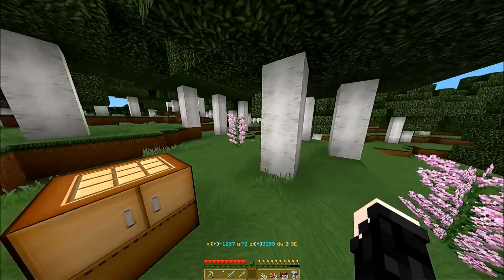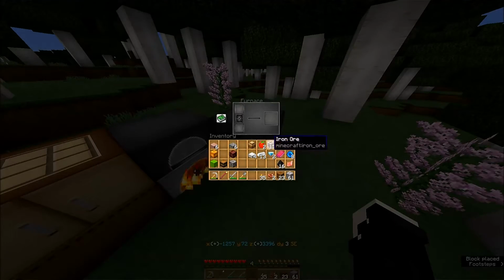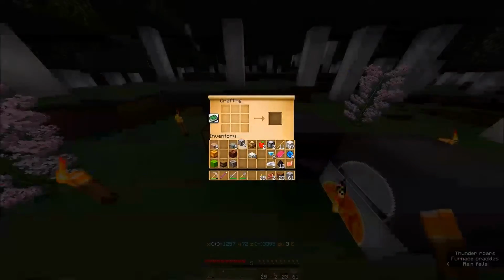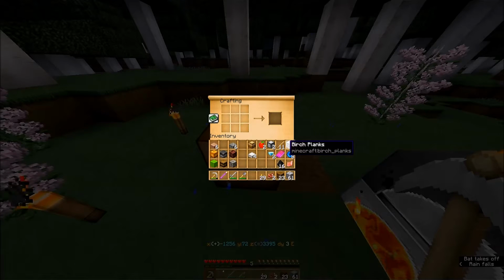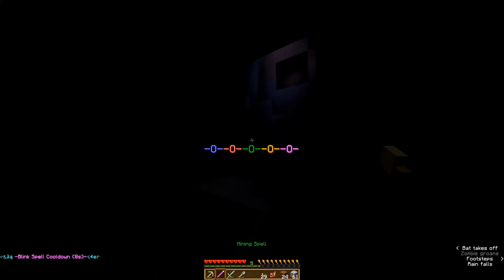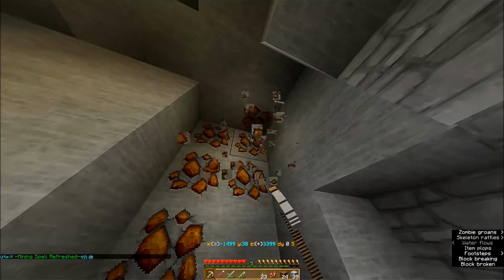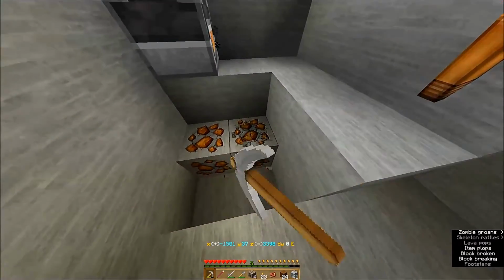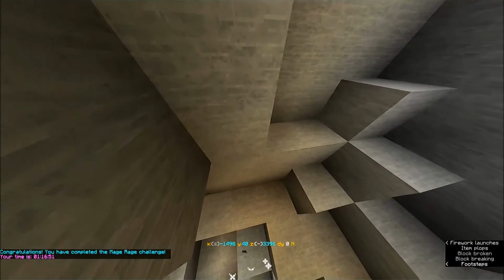Mage Rage-June 2019-Week 4--Episode #4--FINAL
Once Again...Oh! BLAST FURNACE!!!

*Two Informational Videos You NEED to Watch*

"How to Play Mage Rage"

05/29/2019 "Performance and Mobility UPDATE"

DOWNLOAD the June 2019--Week 4 Map

Personally-Modified Soartex Resource Pack for 1.14
(Soartex Fanver has NOT been updated since 1.12.2)